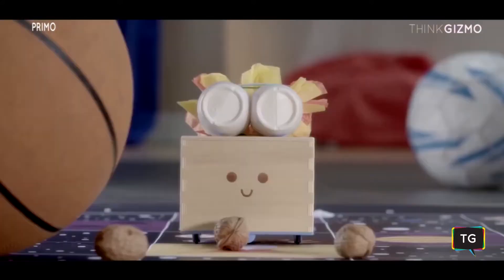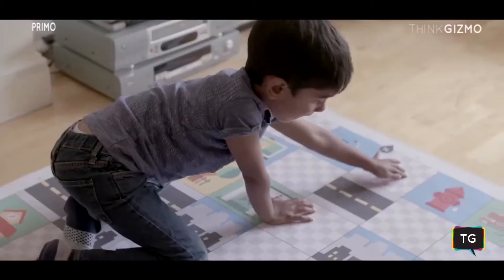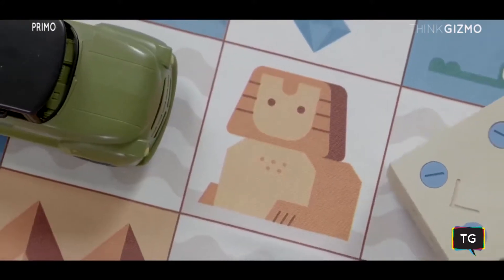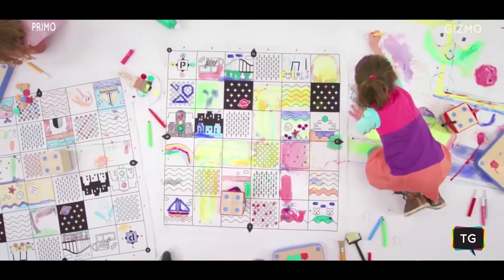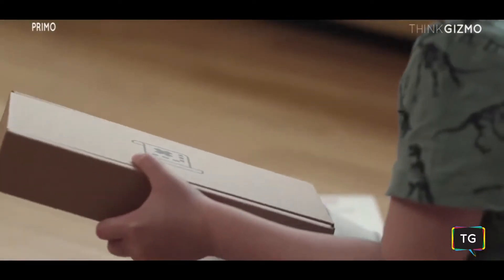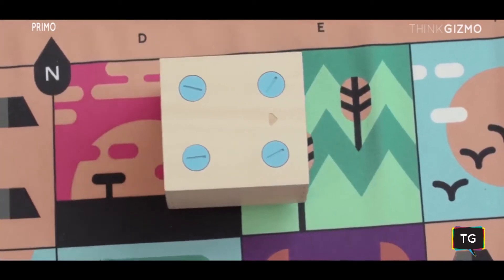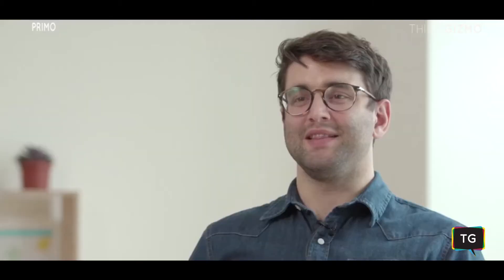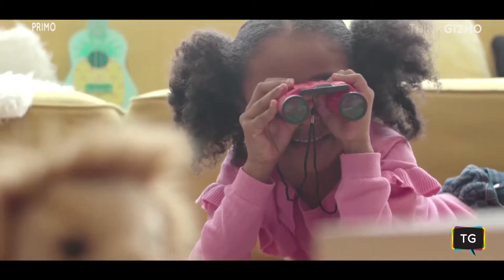Cubetto Robot Review, Montessori-Approved Toy Teaches Kids to Code Before They Can Read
oday we review the Cubetto Coding Toy from Primo Toys.  A big thank you to Primo for sponsoring this video - while we were compensated, all views are our own.  Just watch the video and you will see why we are so excited about Cubetto.
 Cubetto, the award winning, Montessori-approved coding toy for children ages 3 and up and is your child’s first year of coding education.

Created by Primo Toys, Cubetto is the only screen-less programming system, powered by a revolutionary coding language made of colorful blocks that lets children write their first computer programs.

The Cubetto Playset is the easiest way for children to start learning computer programming, and it consists of a friendly wooden robot named Cubetto, a physical programming console, a set of expandable coding blocks, a collection of beautifully illustrated maps and an activity book. By placing the blocks in different patterns on the control panel, children create sequences of instructions that program the robot’s movement.

In the process, they develop computational thinking skills that help them understand the basic principles of coding -- all of this, in a very age-appropriate way that respects a child’s natural way of learning.

The maps and activity books help children and parents get started with play, by navigating Cubetto through stories and challenges. Planning these mini adventures helps children learn more than coding. They learn to tell stories, to communicate, and to think critically and independently.